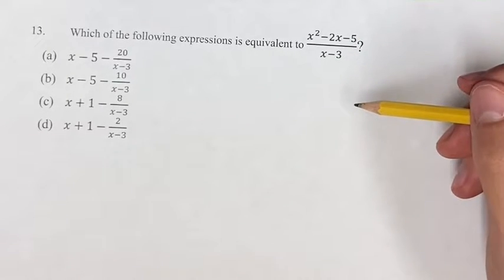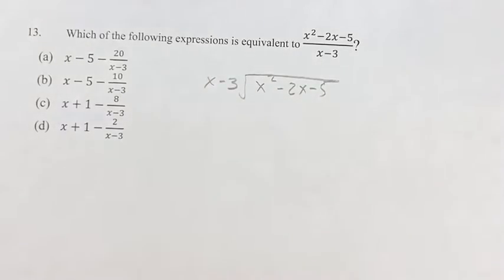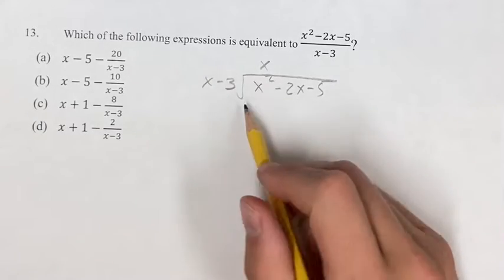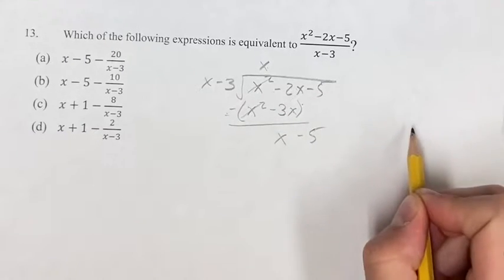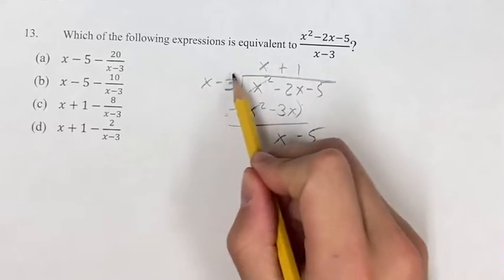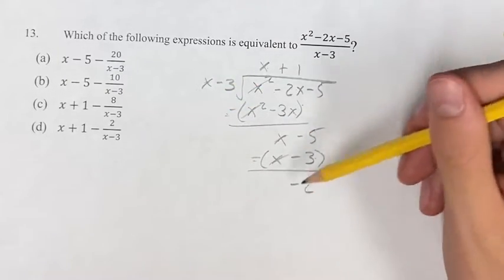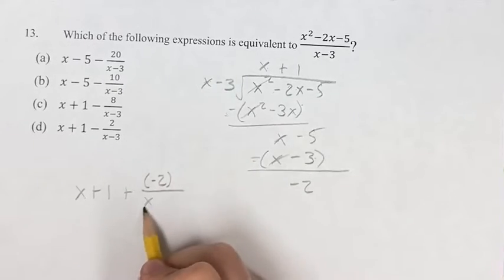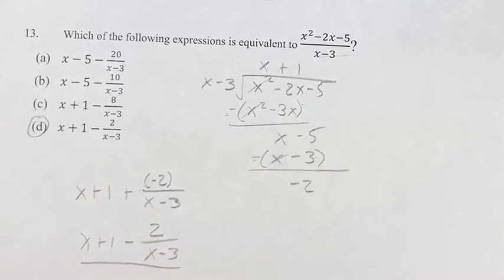13. Which of the following expressions is equivalent to (x^2-2x-5)/(x-3)?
13. Which of the following expressions is equivalent to (x^2-2x-5)/(x-3)?

(a) x-5-20/(x-3)
(b) x-5-10/(x-3)
(d) x+1-2/(x-3)

Problem 13